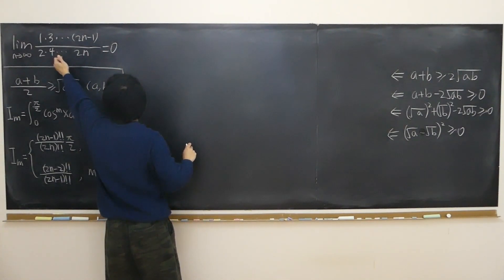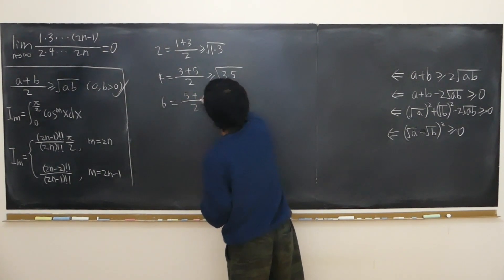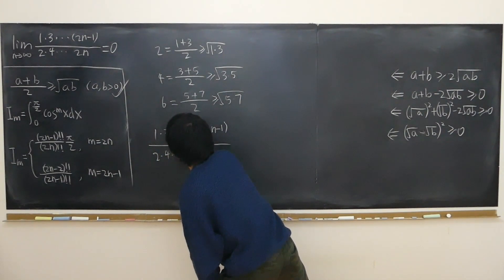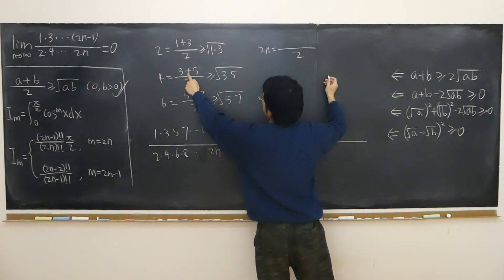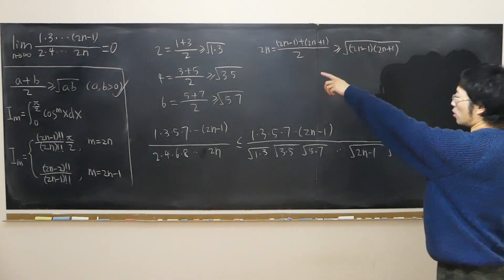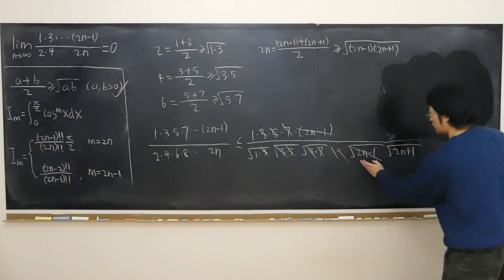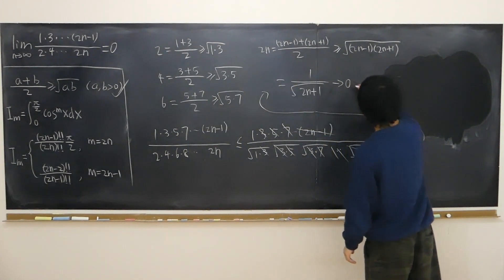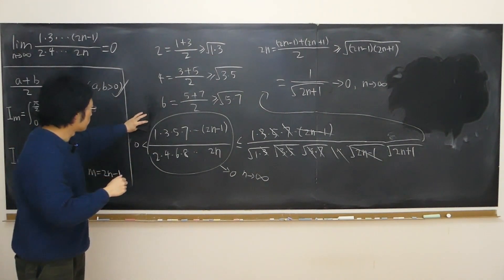Limit of (1/2)(3/4)…((2n-1)/2n)